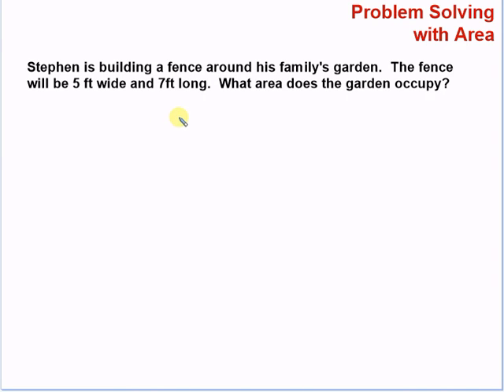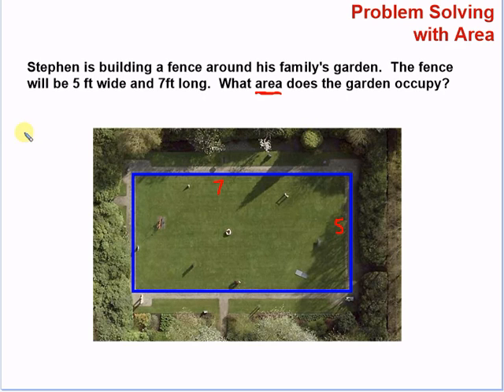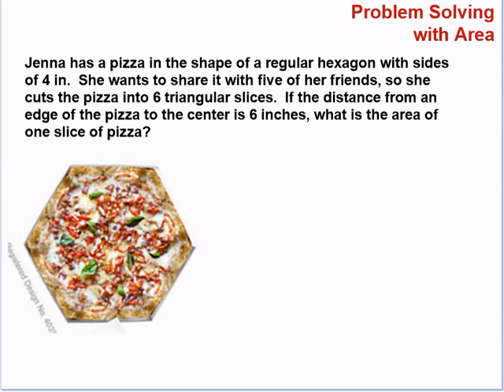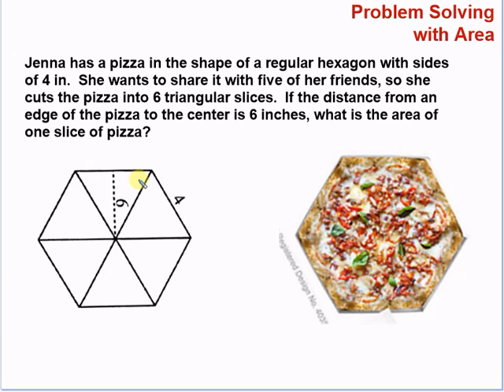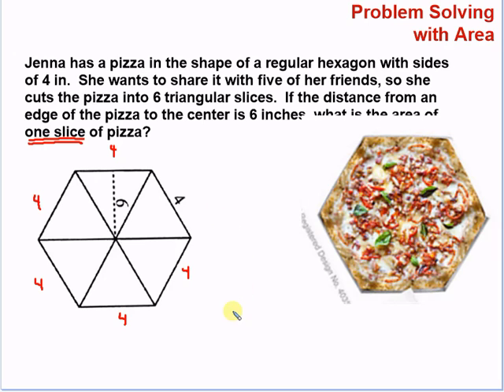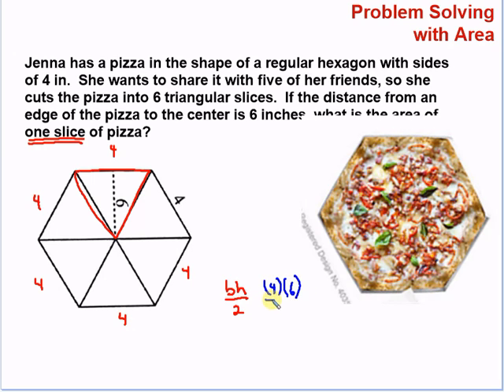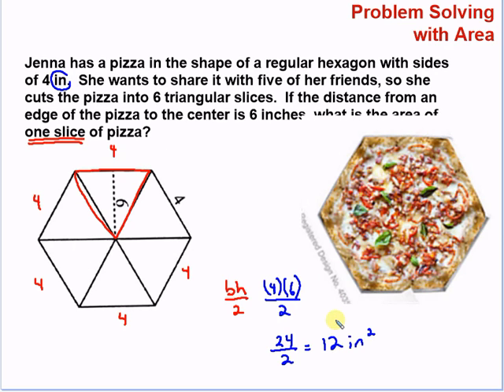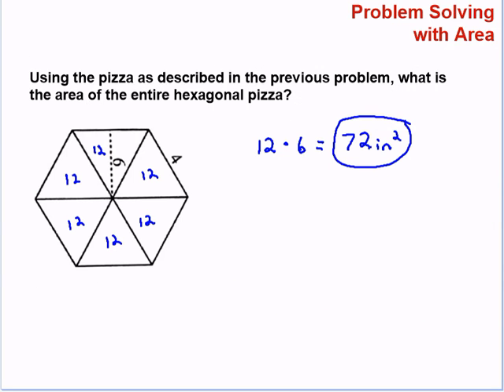M7 ABC Chapter 11 10 Problem Solving